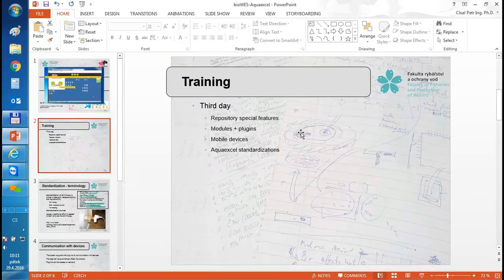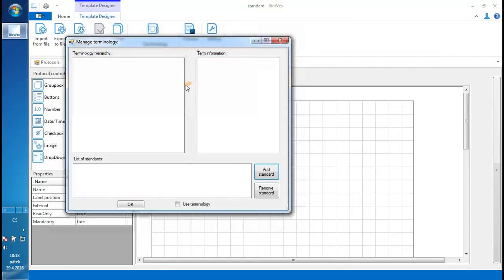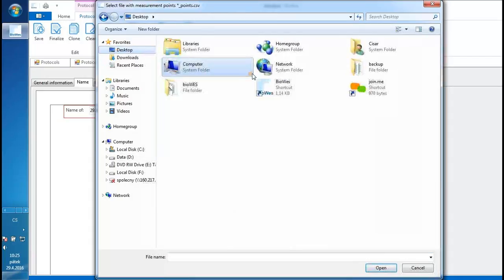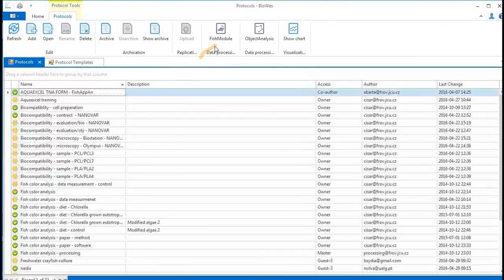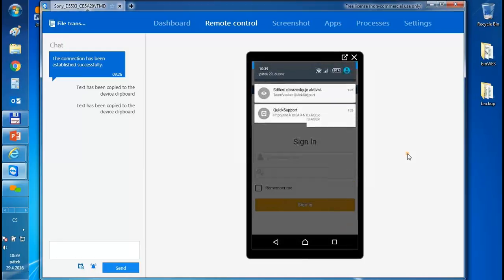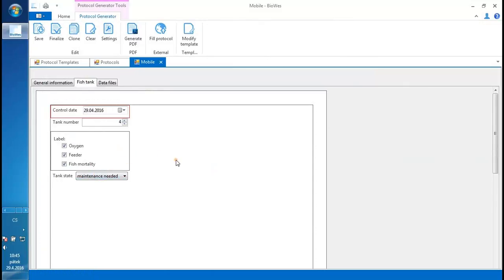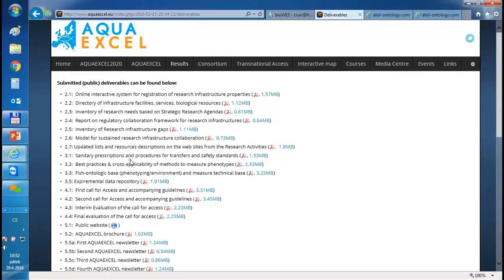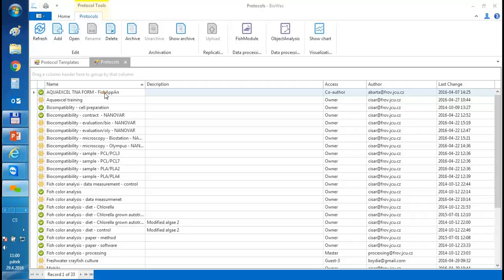BioWES Online Training Aquaexcel repository part 3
BioWES Online Training - Aquaexcel repository part 1

Petr Cisar and Antonin Barta
University of South Bohemia in Ceske Budejovice
Faculty of Fisheries and Protection of Waters
Institute of Complex Systems